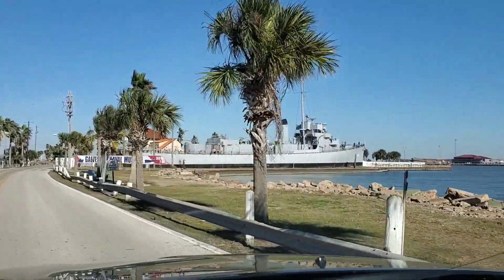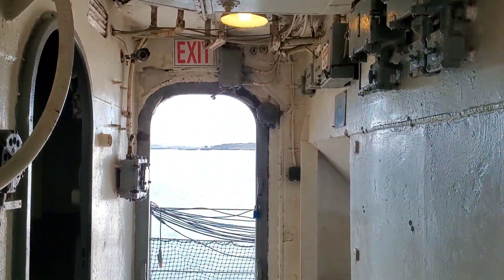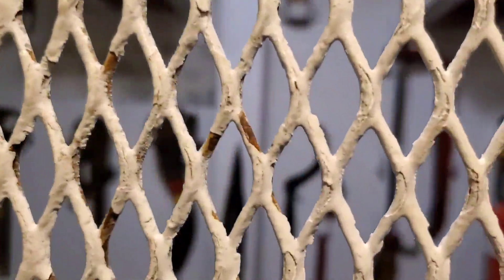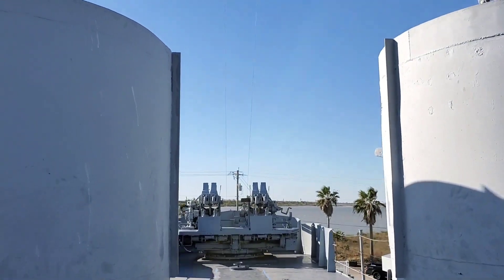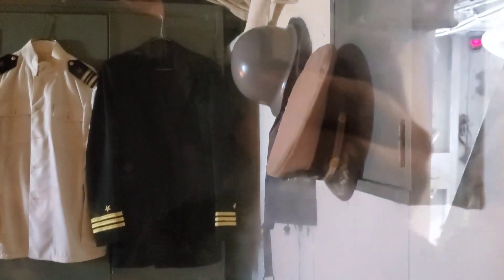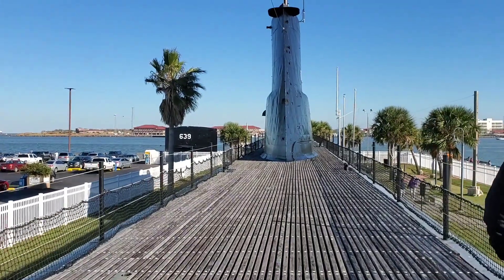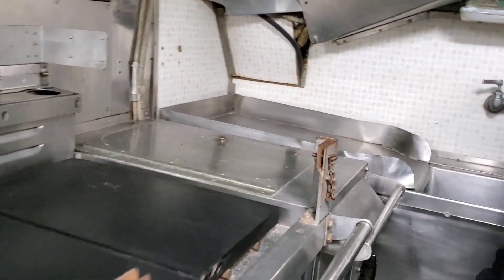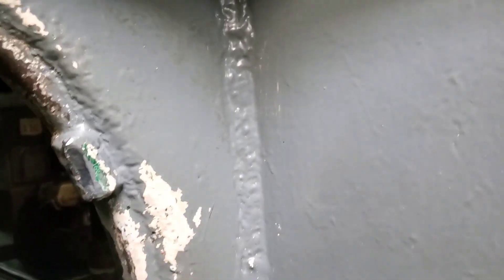Tour of Galveston Naval Museum USS Cavalla and USS Stewart the Only Preserved Edsall Class Escort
Today we tour the naval museum of Galveston.
This tour is great if you're into WWII relics.

Today we tour
 the USS Cavalla, a World War II submarine that sank a Japanese aircraft carrier involved in the Pearl Harbor attacks
And
USS Stewart, the only Edsall-class destroyer escort preserved in the United States.